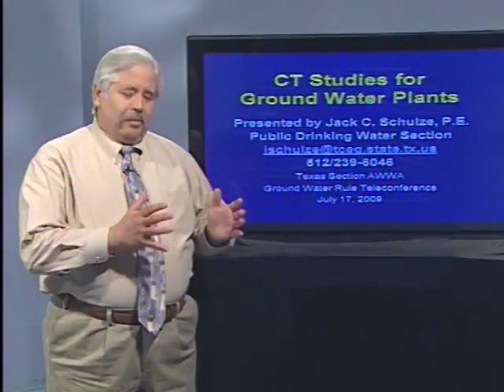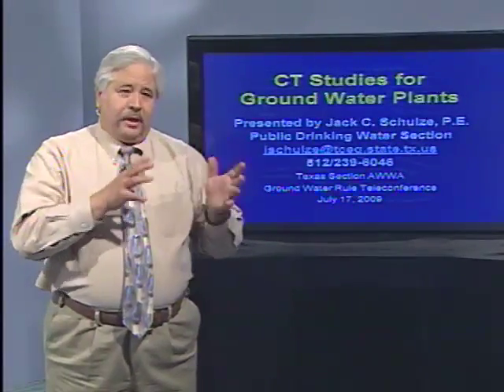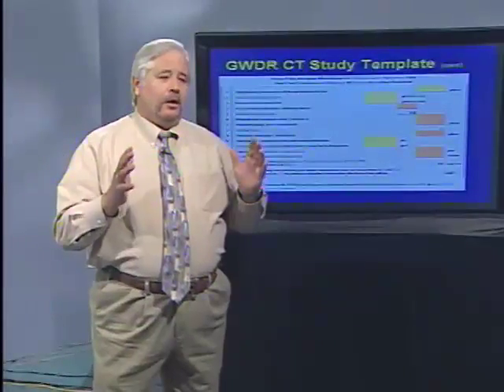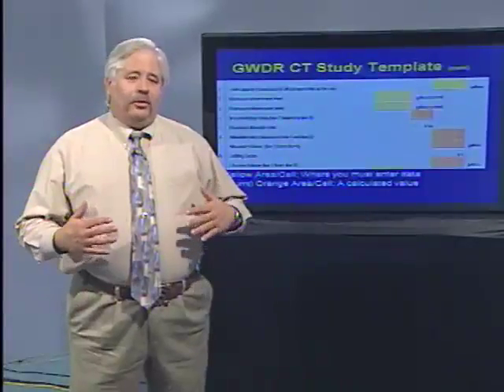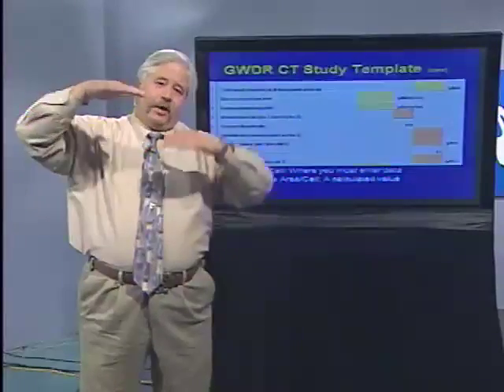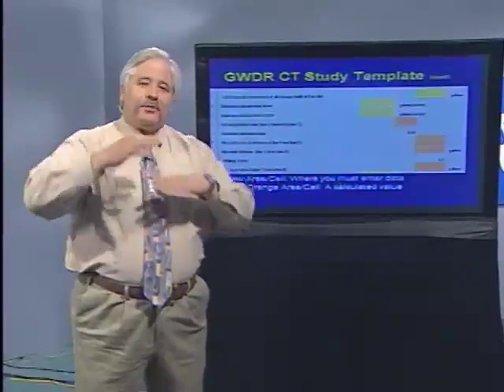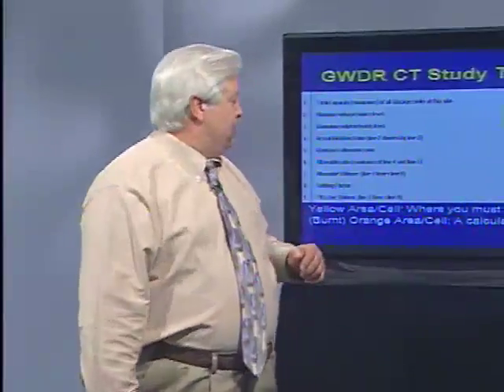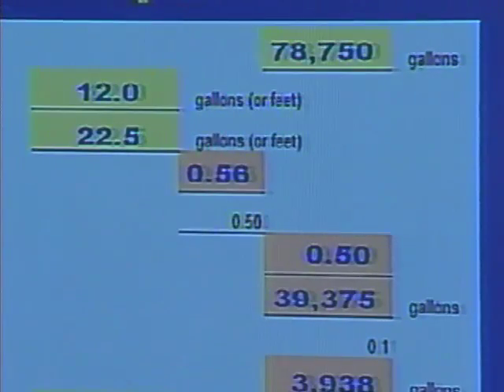9. CT Studies 1 of 2 - Jack Schulze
Concentration and Time Studies (CT Studies)